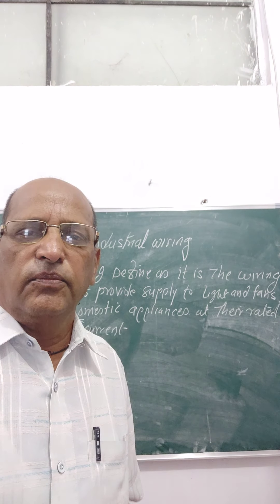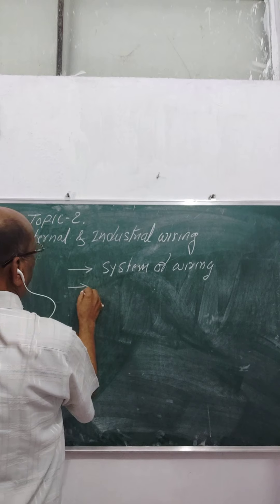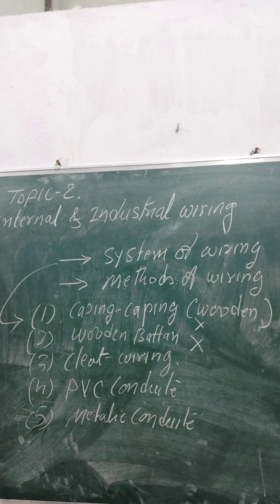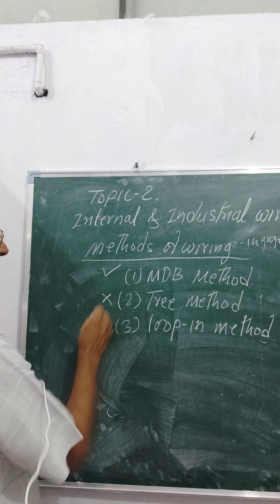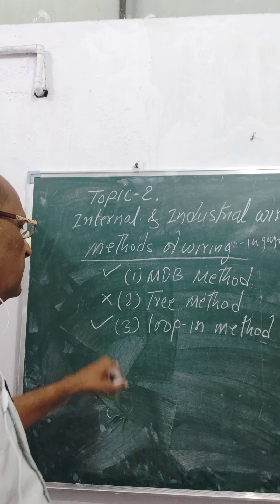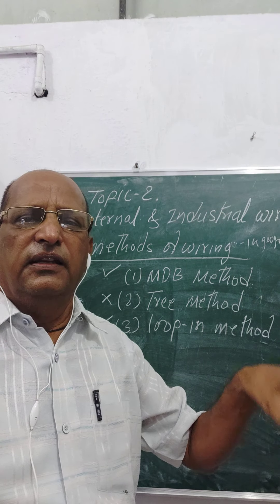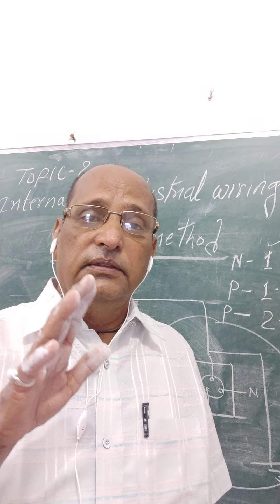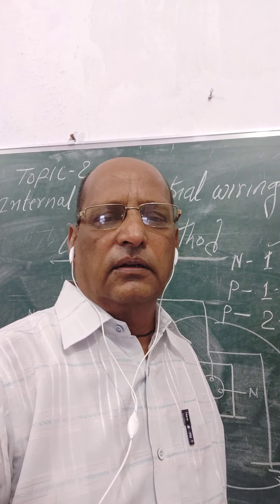Theory of Domestic and industrial wiring